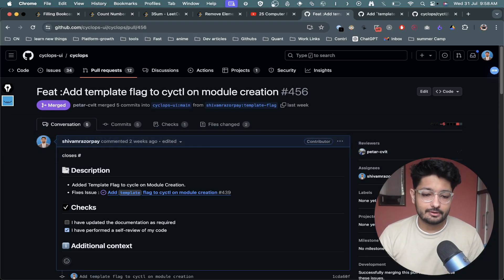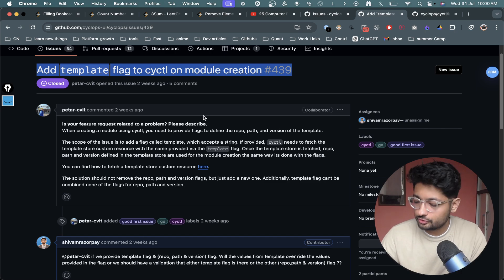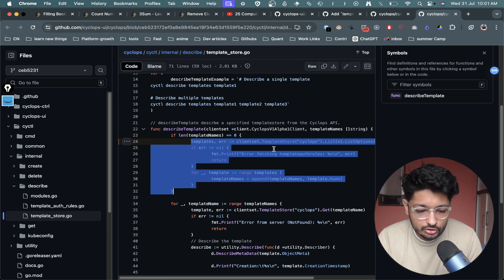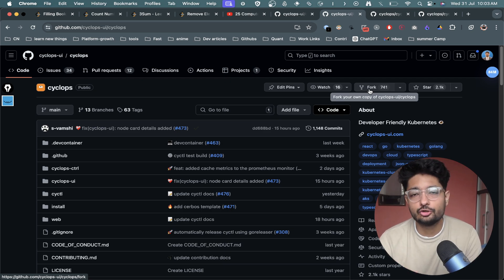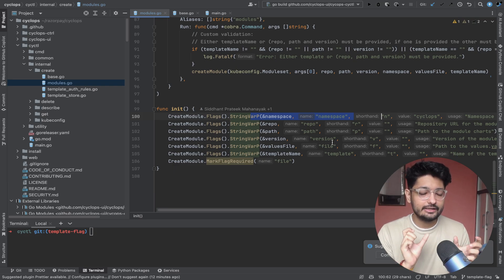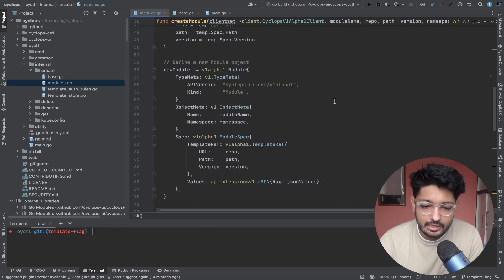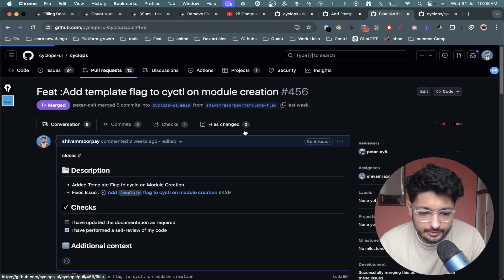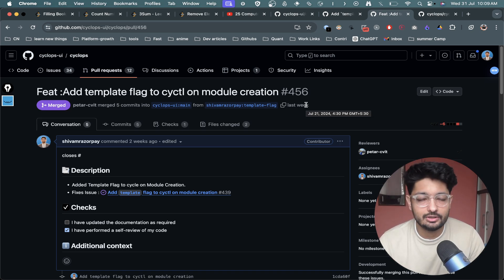FIRST OPEN SOURCE CONTRIBUTION 🎉🎉